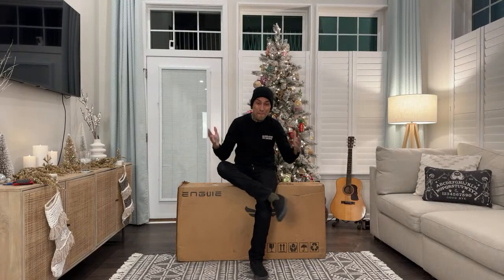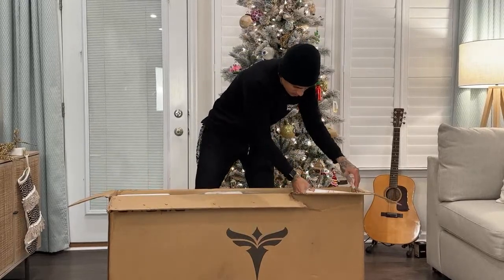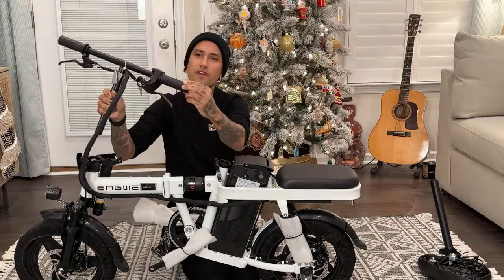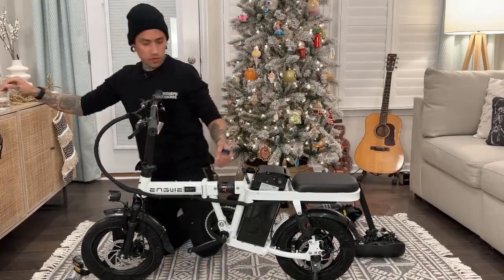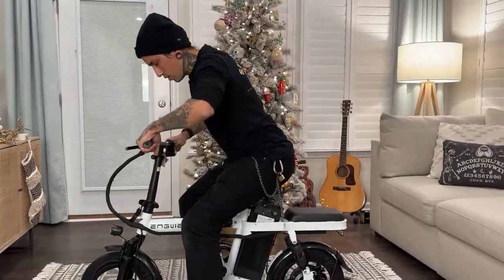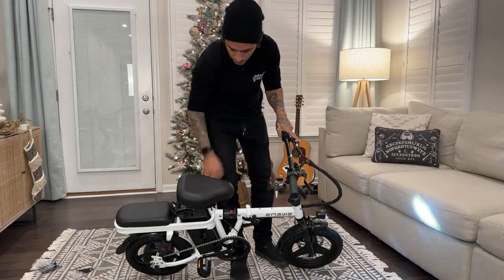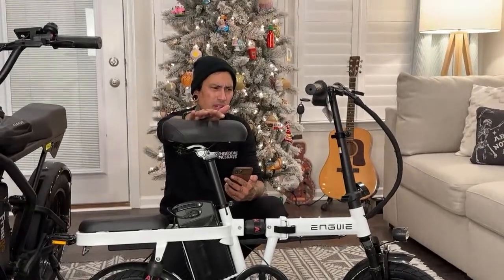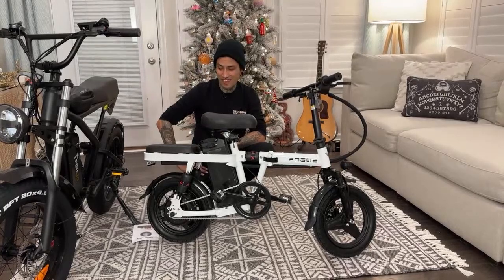Engwe T14 SMALLEST MINI FOLDING EBIKE - Unboxing Assembly Q&A LIVE | Under $500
Engwe T14 Smallest Mini Folding E-bike Ever On The Channel -  Unboxing, Assembly & Q & A. This ebike is amazing!  This ebike is affordable at under $500!!!  Is this the best smallest ebike of 2023?

⚡️ ELECTRIC BIKE COMPANY $50 Off + Free Alarm Kit use code SHREDDIE

SUR RON UPGRADES:
LIGHTnMOTION:
TIRES:
Shinko 244 Enduro Tires

BIKE LOCK
R SERIES BRAKE PADS
BATTERY PACK
BIKE MIRROR
HEATED GLOVES
BIKE FLASHLIGHT
HEATED GLOVES
AIR PUMP

FOLLOW ME | Instagram, TikTok & FB  @shreddiemcskate

Rockin' the EV world, I represent the hottest up + coming e-bikes + evs! ⚡️ Super73 RX E-Bike, Ariel Rider Grizzly Electric Motorbike, Huck Stinger/Rebel Electric Motorcycle, Spark Cycleworks E-Moped, Wicked Thumb, Zooz bmx ebike, Sur-Ron Electric Dirt Bike + Lyric Cycles!  I am passionate about the evs I represent + putting them thru the paces for you guys + e-bike science.  I have more awesome ebikes coming soon!  🤘🏽